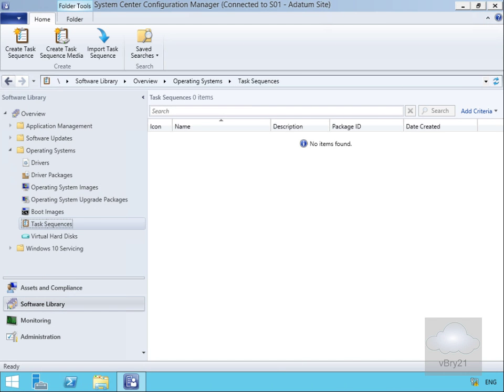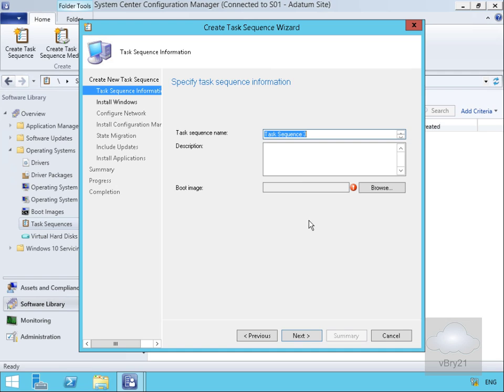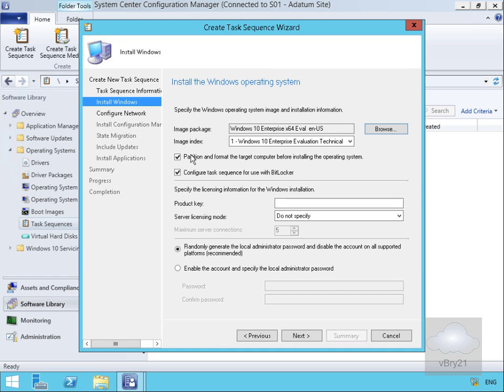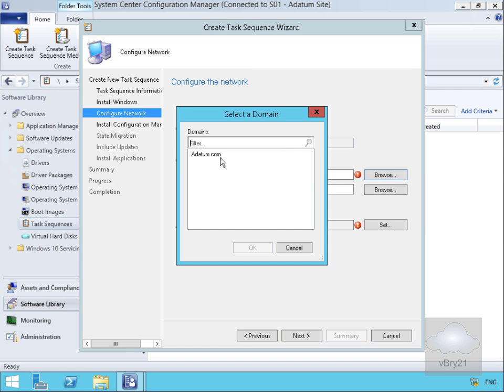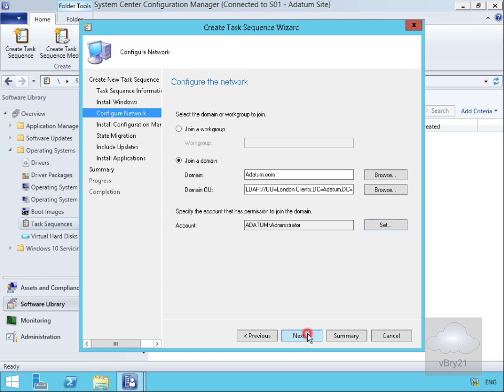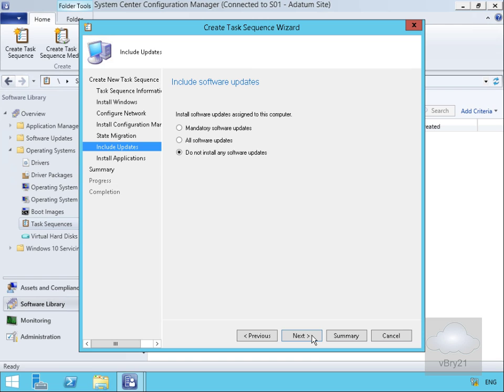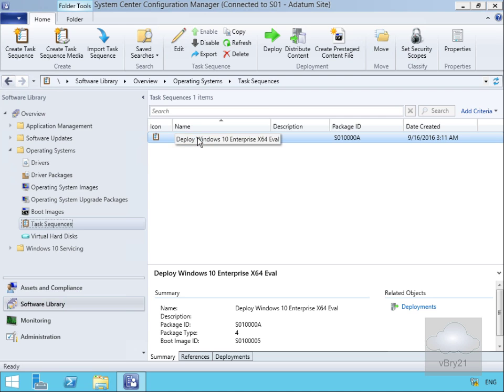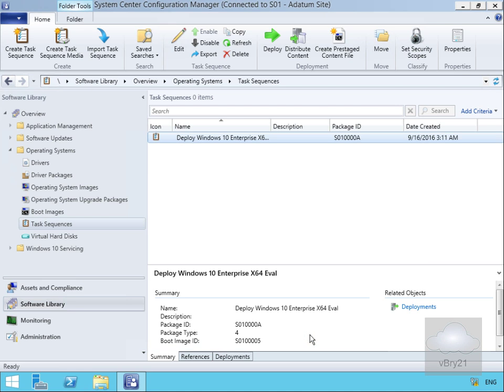20696 Demo46 Creating And Modifying A Task Sequence To Deploy An Existing Image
This demo looks at Creating And Modifying A Task Sequence To Deploy An Existing Image